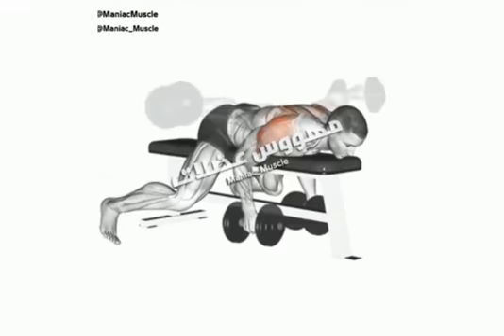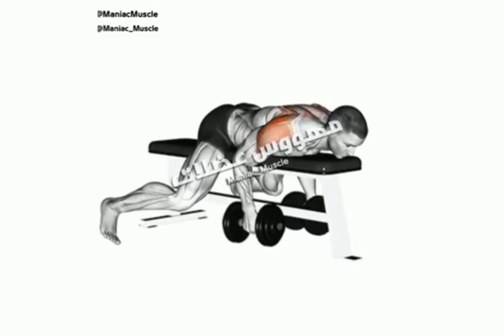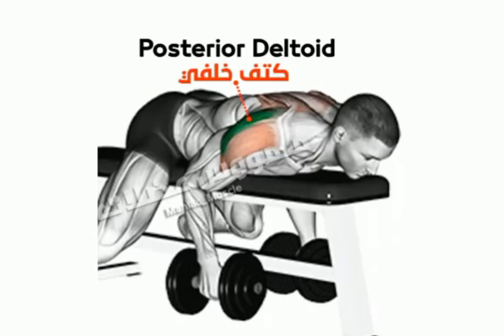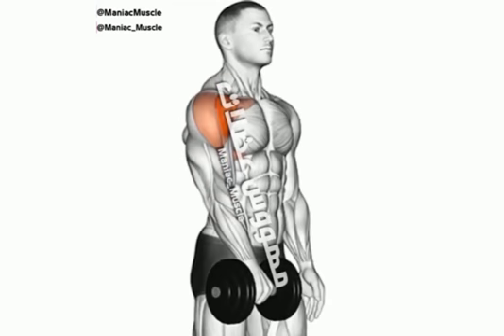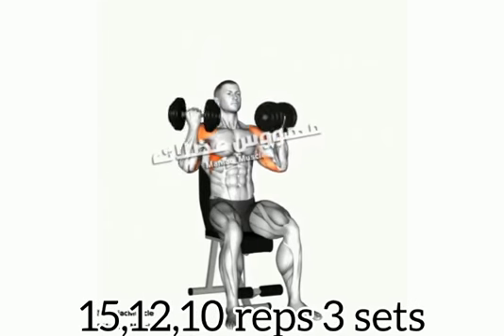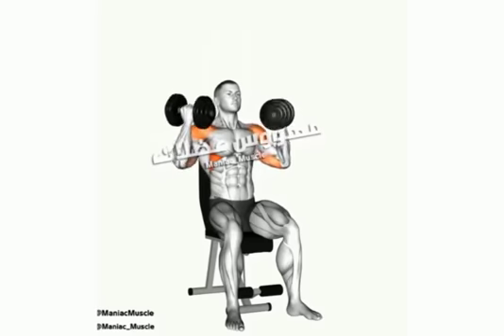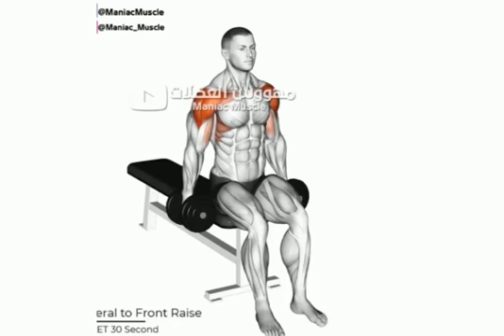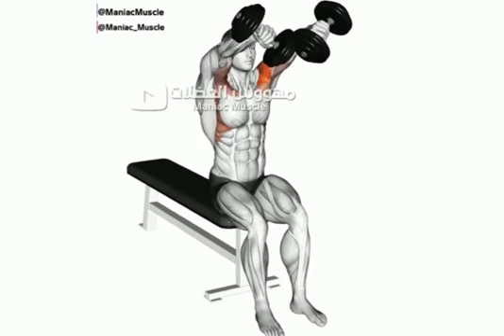Shoulder 3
Video from Babu